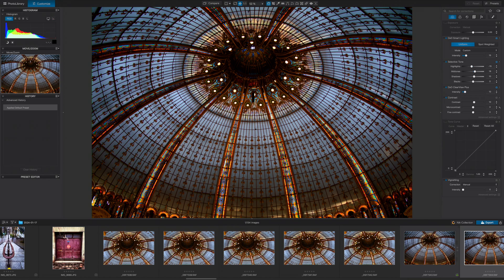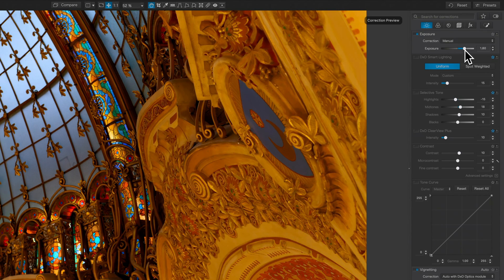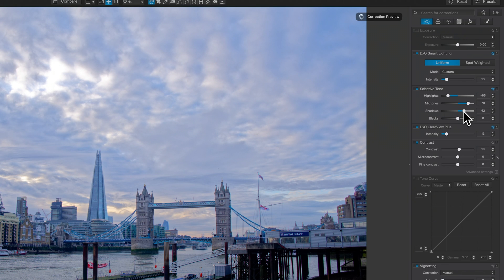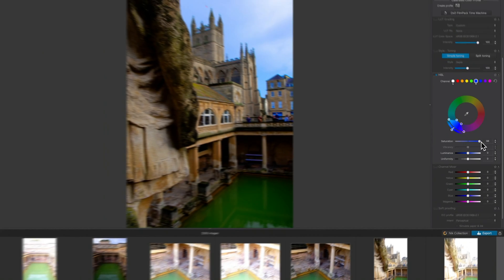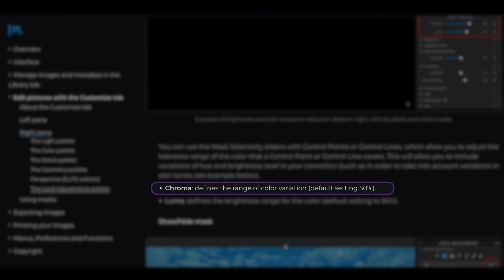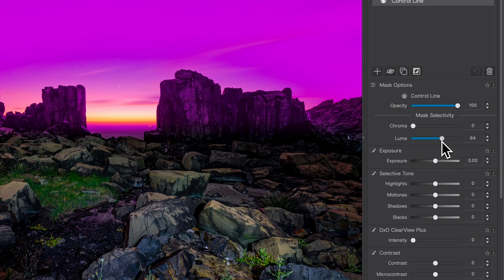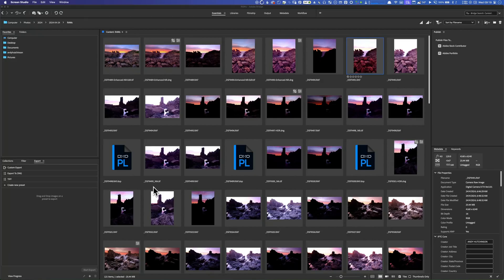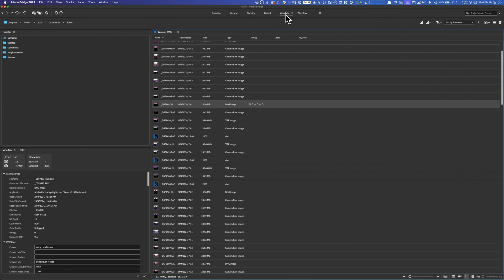From Lightroom Classic to Photolab 7 - a Switcher’s Guide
Have you been considering switching from Adobe Lightroom Classic to DxO Photolab 7. If so, I have some advice on what to expect and what adaptions you'll need to make with the software.

00:00 Introduction to switching
01:26 Demosaicing
02:49 Basic RAW Adjustments
04:36 Detail Enhancement
05:49 Colour
07:22 Masks
10:28 Noise Removal
11:43 Other Stuff